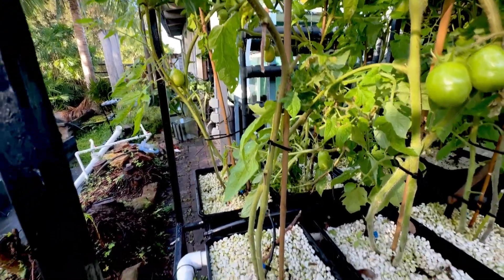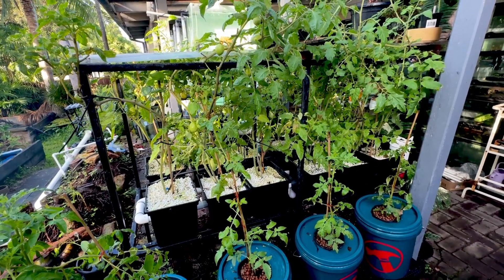WATCH THIS BEFORE YOU GROW TOMATOES!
Another Hydroponic Nightmare!
Growing hydroponic tomatoes at home!
is its easy to grow tomatoes
growing tom totes at home
main issues with growing food at home
how to grow tomatoes at home
are hydroponic tomatoes east to grow
main pesks that eat home grown food
how to stop mites in tomato plants
how to stop mice eating tomatos plants
how to stop rats eating tomato plants

Update on the bato bucket / dutch bucket Hydroponic tomatoes and the Kratky hydroponics!

SPIDER MITES! UGH
RATS!!!

I show you the super easy home hydroponics system setups!
fish room Aquaponics
Kratky hydroponics system
bato bucket Hydroponics systerm
Aquaponic system
Low cost hydroponics!

Update on the dutch bucket / bato bucket hydroponics system!

what is Kratky hydroponics?
Easy home hydroponics
easy home aquaponics
Solar dutch bucket hydroponics
solar bato bucket system
bato bucket hydroponics
dutch bucket hydroponics
cheap hydroponics system
no power hydroponics
pvc hydroponics
cheap hydroponic system
hydroponics
aquaponics
easy hydroponics
easy aquaponics
setting up a hydroponics system
setting up aquaponics
solar pond pump hydroponics
how to set up a hydroponics system
Paul stingray hydroponics
Paul stingray aquaponics
paul stingray gardening
hydroponics farming
home hydroponics
home aquaponics
home solar hydroponics
home aquaponics
hydroponic tomatoes
aquaponics vegtables